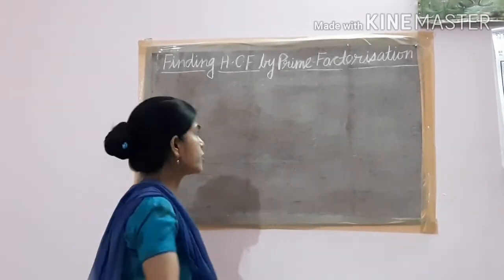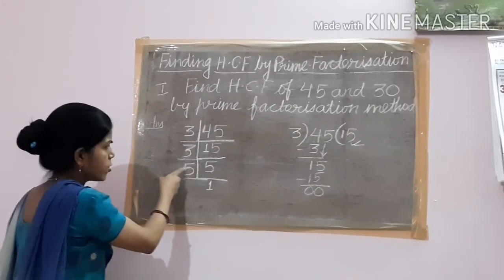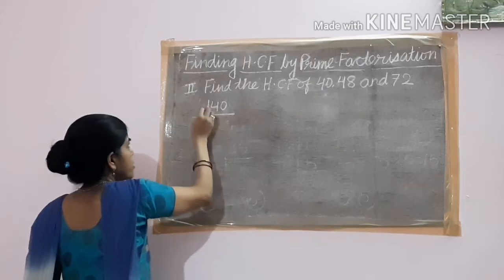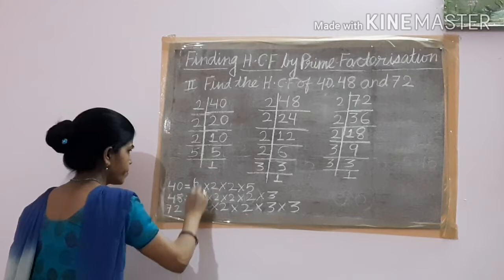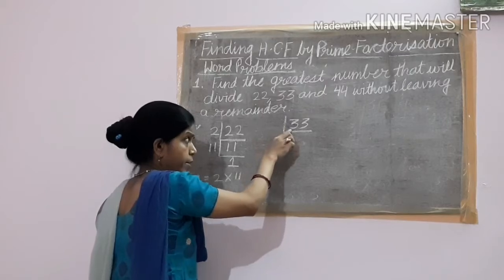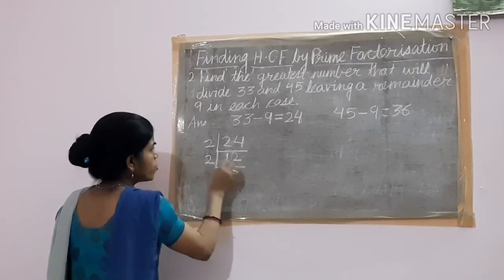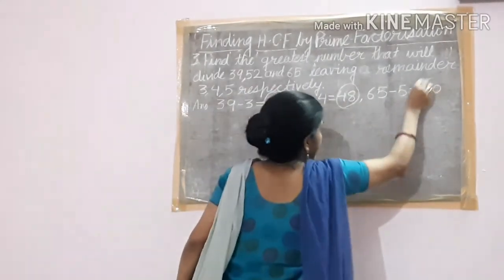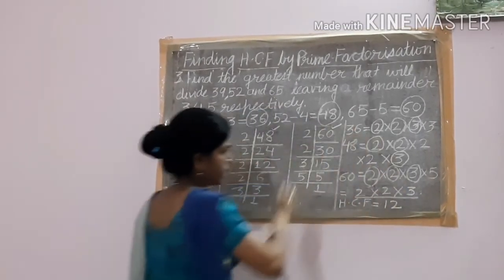Class 4 Maths- Multiples and Factors (Part-7) By Archana Sharma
Finding H.C.F by prime factorization method